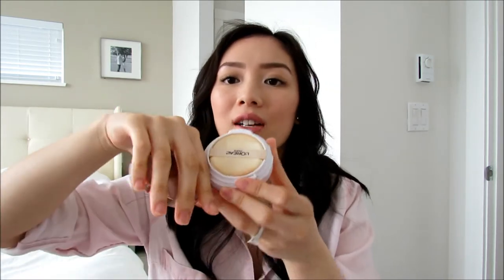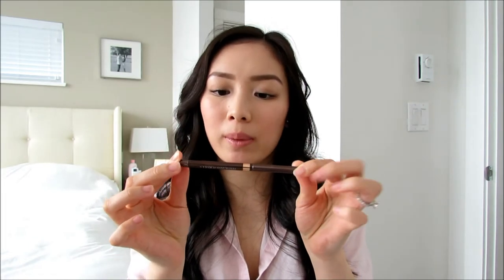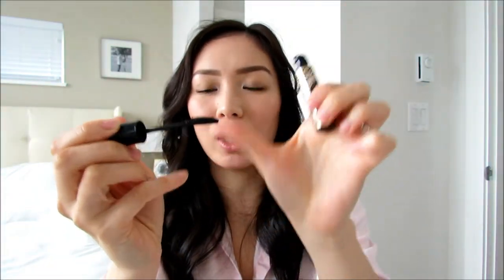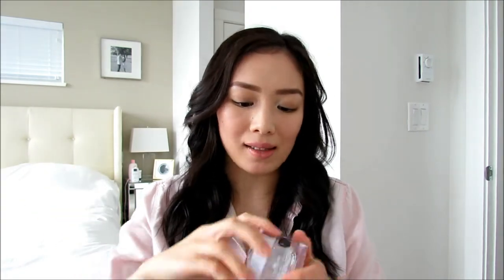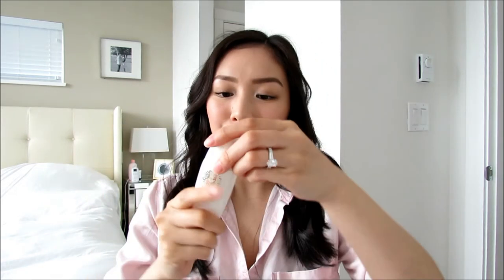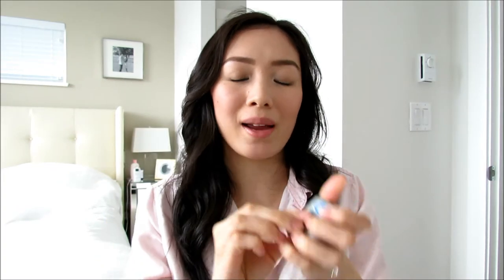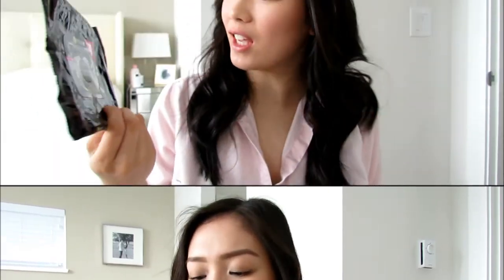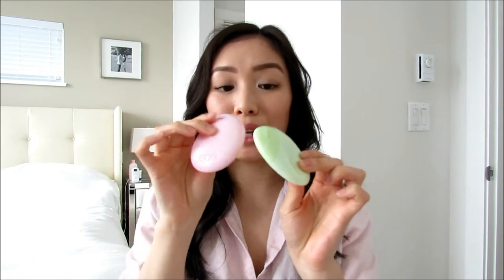EMPTIES #9! - DafyneMeBella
Products mentioned:
L'Oreal Paris True Match Lumi Cushion Foundation, W2 Light Ivory

Maybelline New York Instant Age Rewind Eraser Dark Circles Treatment Concealer, Light

Physicians Formula Shimmer Strips Custom Eye Enhancing Eyeliner Trio, Nude Eyes

Shiseido Majolica Majorca Lash Expander Edge Meister Mascara, Bk999

MAY ISLAND Whitening Capsule Illuminating Pearl Cream

Sun Killer Isehan Sunscreen Perfect Strong Moisture UV Milk

Naruko Brightening Peeling Gel, Majoram and Lavender

Oral-B Glide Pro-Health Deep Clean Floss

Crest 3D White Luxe Glamorous White Vibrant Whitening Toothpaste

Garnier SkinActive Clean+ Purifying Oil-Free Cleansing Towelettes

Olay Fresh Outlast Body Wash - Cooling White Strawberry & Mint

eos Hand Lotion

It's Skin Macaron Lip Balm Strawberry Flavor

Eye shadow I'm wearing
Blush that I'm wearing
Lipstick that I'm wearing

Camera I use to film